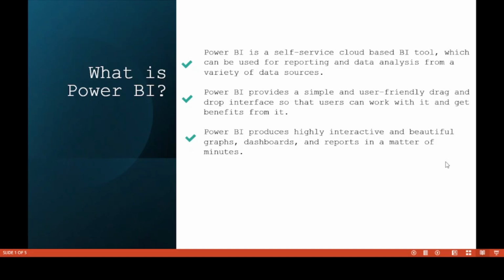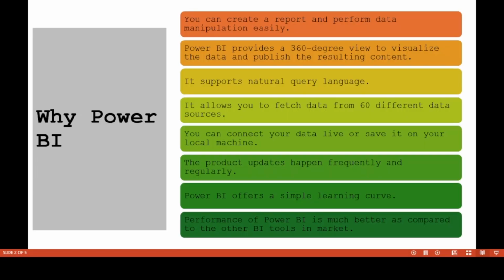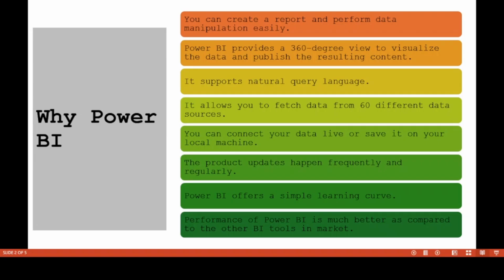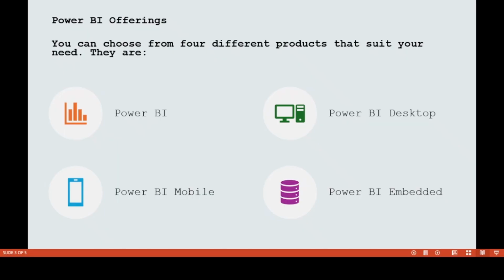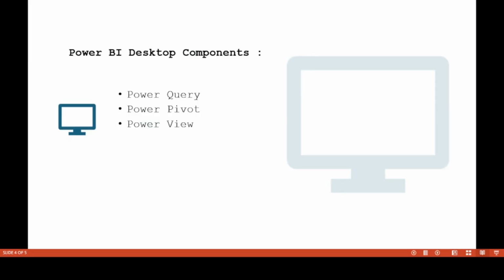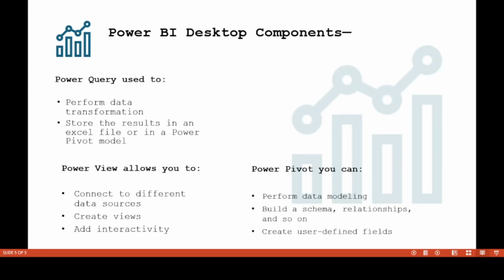Power BI Training for Beginners. How to Use Power BI . Power BI Complete Guide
Welcome to Analytics with AK!
In this video, you'll learn Introduction to Microsoft Power BI — perfect for beginners who want to start their journey into data analysis, dashboards, and business intelligence.

📌 What You Will Learn:

How Power BI works
Why Power BI ?
Power BI Offerings
Power BI Desktop Components
Power Query
Power Pivot
Power View

Students, beginners, working professionals, and anyone who wants to learn data analytics or start a career in BI.

Power BI is one of the most in-demand skills in analytics. It helps you convert raw data into meaningful insights and stunning dashboards.

📚 More upcoming videos:
✓ Power BI Step-by-Step Tutorials
✓ Beginner to Advanced DAX
✓ Real-life Dashboard Projects
✓ Data Cleaning & Modeling

Stay updated with high-quality tutorials on Excel, Power BI, and Data Analytics.

Let’s grow together in the world of analytics.